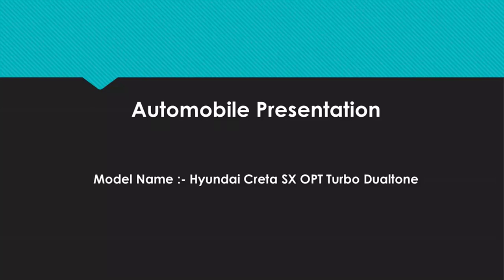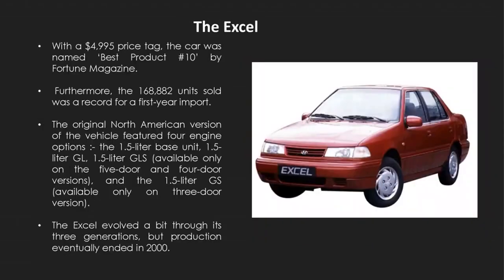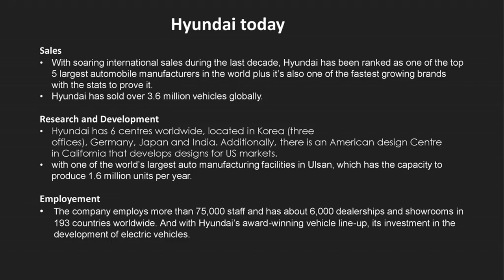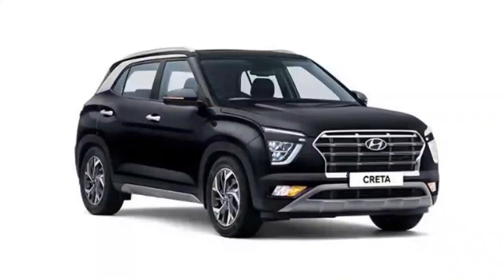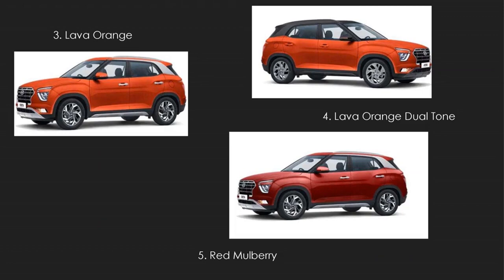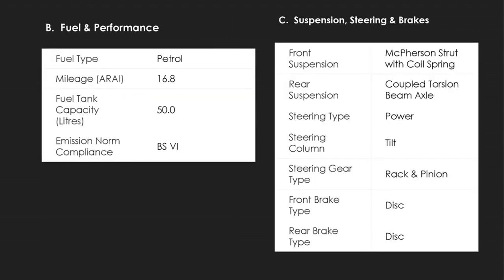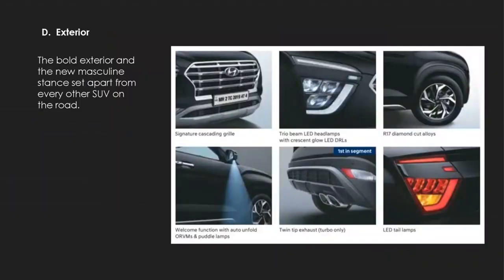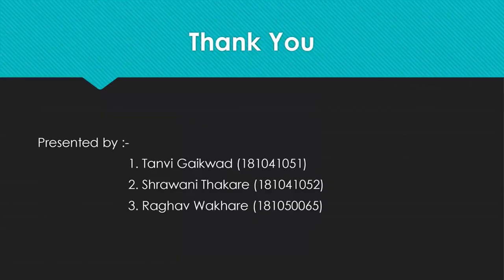Hyundai Creta SX OPT